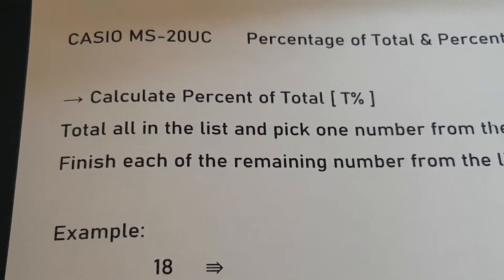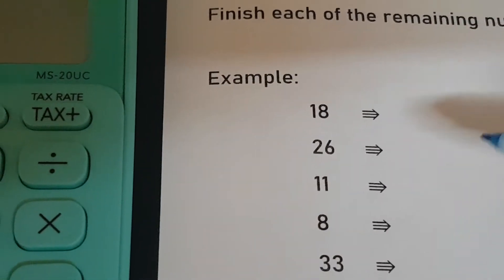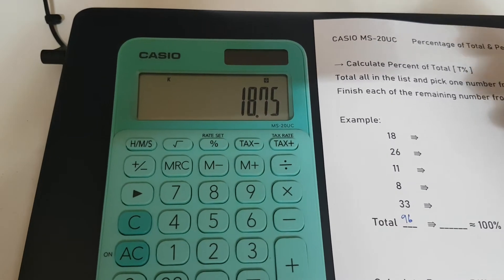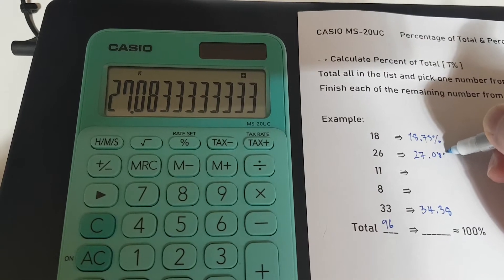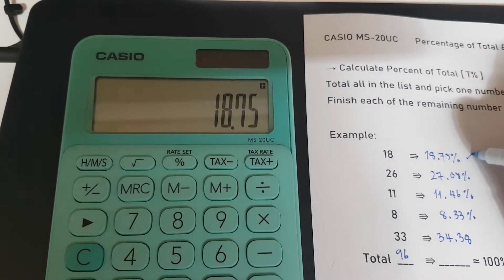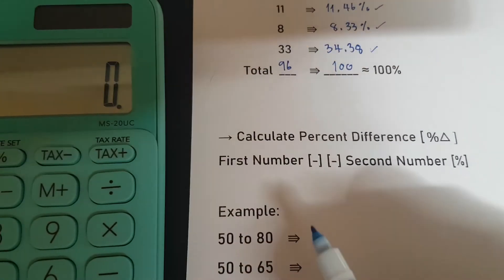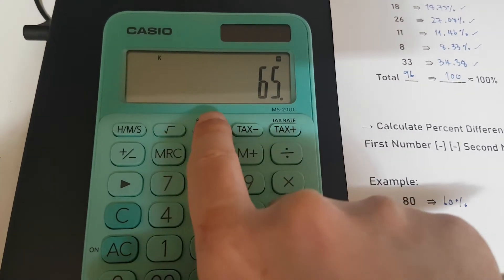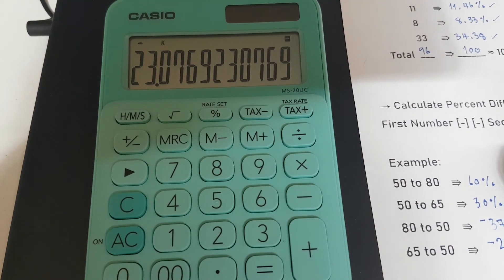Casio MS-20UC % Total & % Different Calculations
As shown on this clip about [T%] ( Percentage of Total ) each answer I used two decimal place so that when finish and total each percentage up will get 100%  The Percentage is good to read as a whole number. For example the first answer is 18.75% round to whole integer is 19%